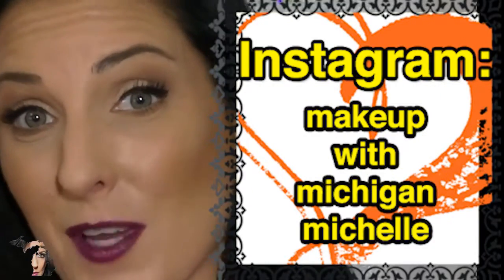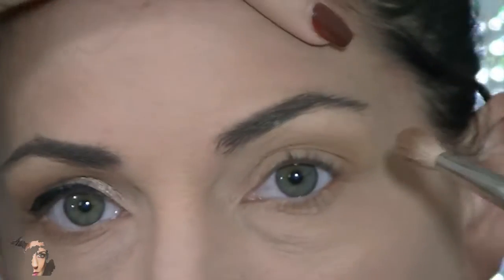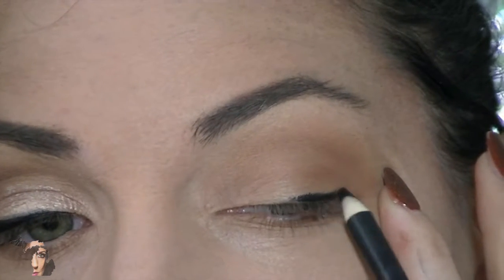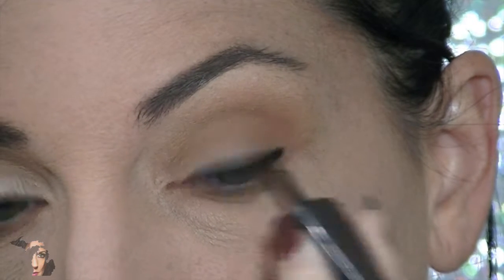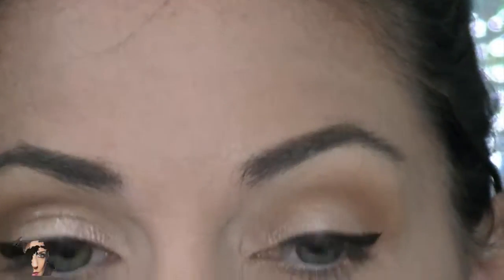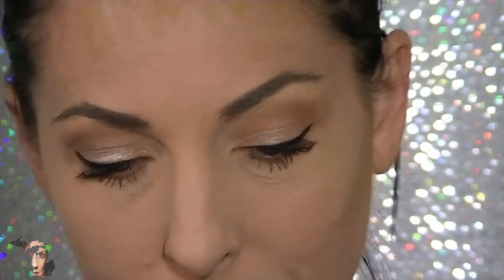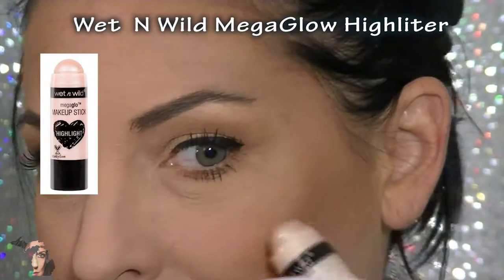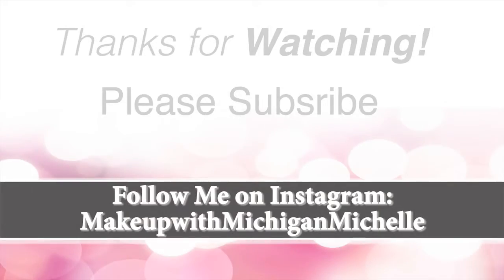High-End Look using ALL Store Brands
Join me on this brief tutorial of an easy look using affordable makeup. I am using NYX shadows, L'Oreal infallible paint as a shadow, and Wet N Wild foundation, blushes, bronzers, and highlighters.

My lip color is #215 "Raisin," a longwear L'Oreal color.